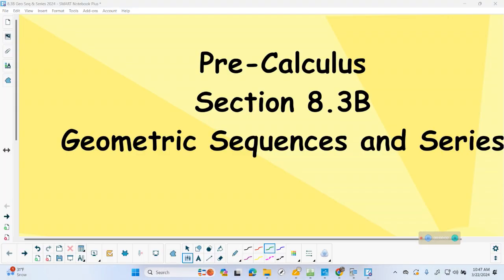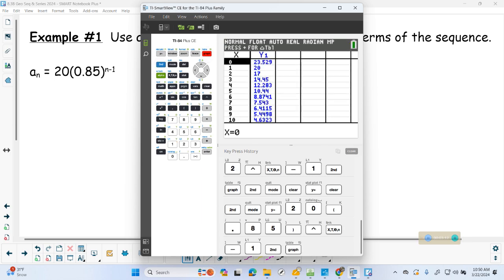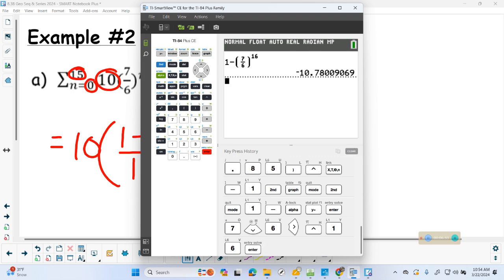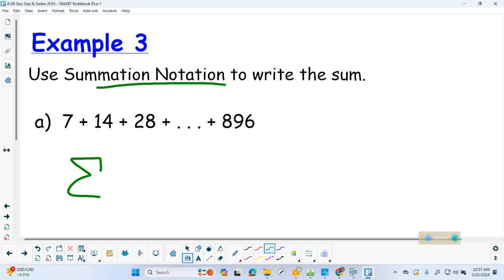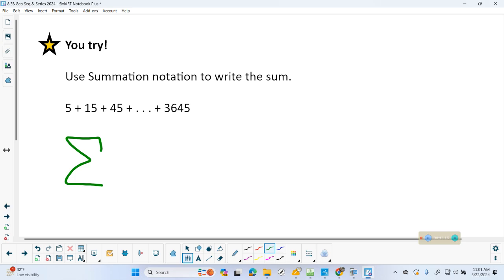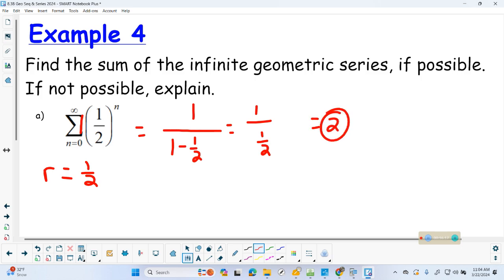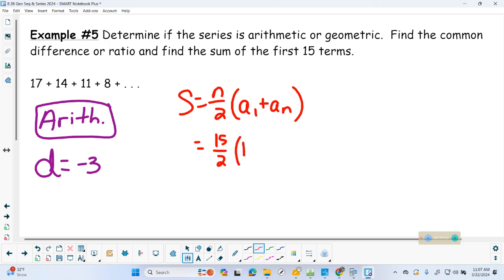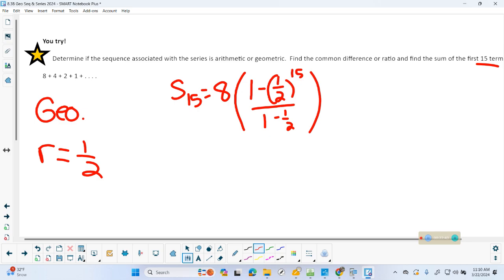TPC 8.3B Geometric Sequences & Series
This video explains how to find the sum of Geometric Sequences.